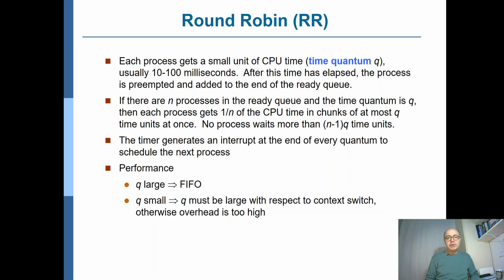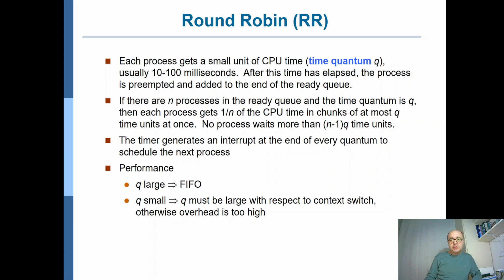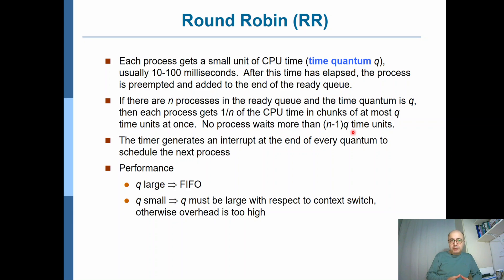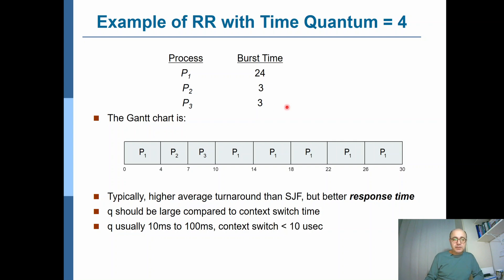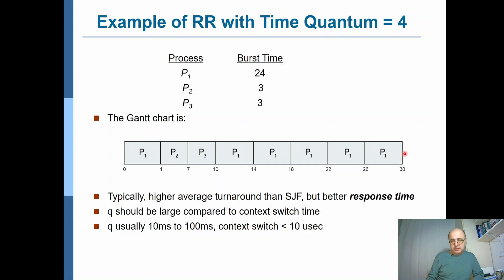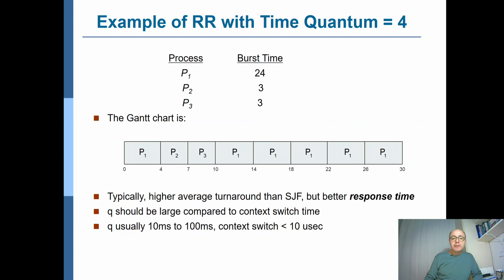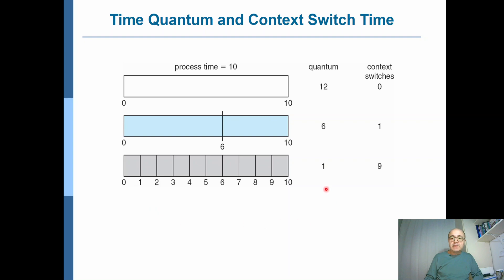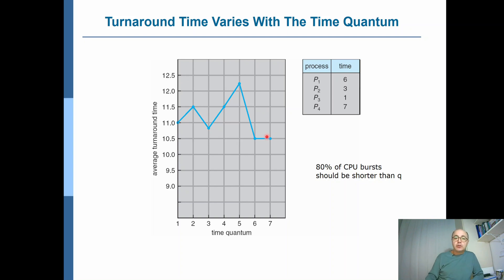CMPE322 (Operating Systems): Ch6, Part 6 - Round Robin Scheduling